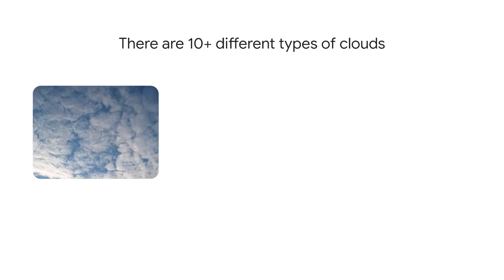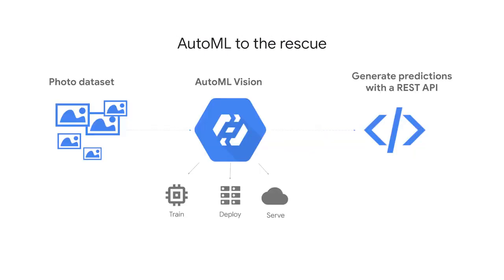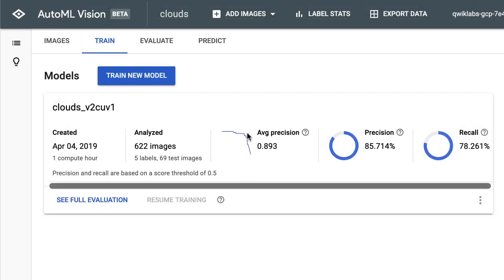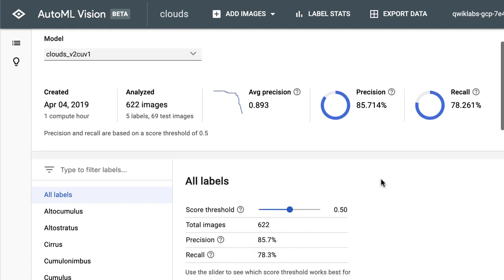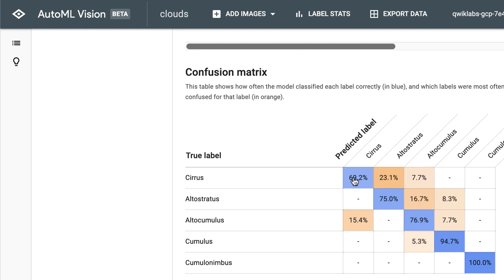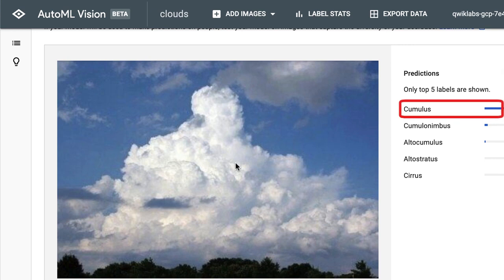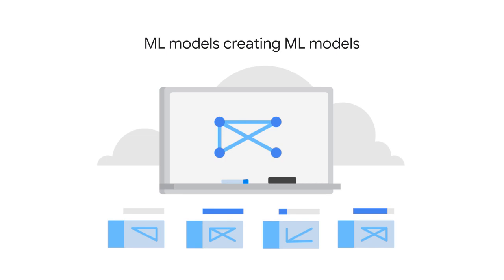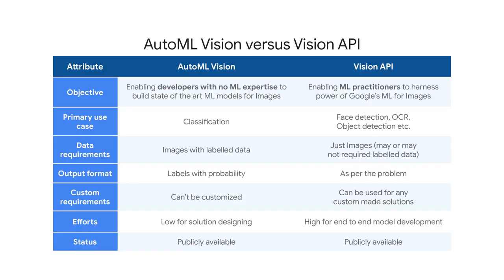5.7 Customizing Pre built models with AutoML | Deriving Insights from Unstructured Data using ML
Deriving Insights from Unstructured Data using Machine Learning

Google Cloud Skills BoostGoogle Cloud Skills Boost